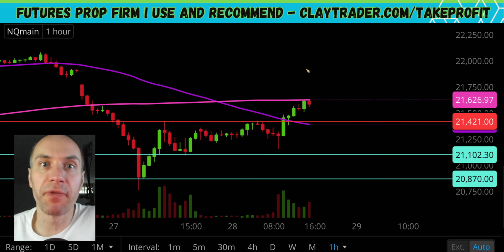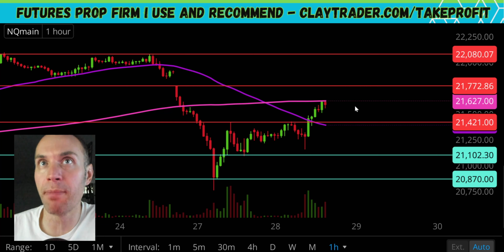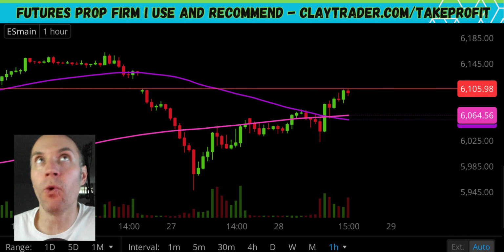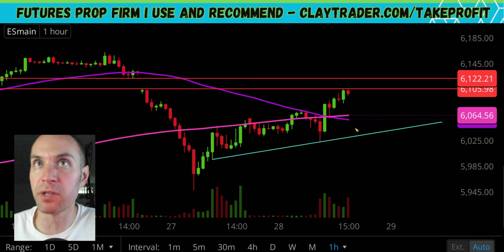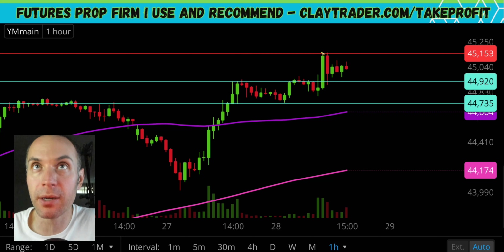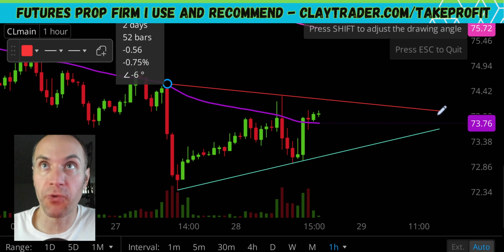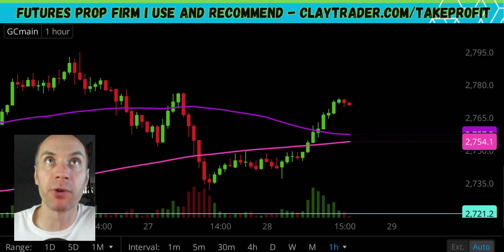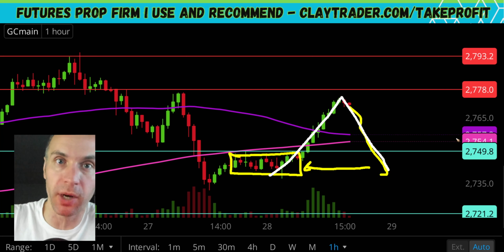/NQ, /ES, /YM, /CL, /GC Futures Technical Chart Analysis for January 28-29, 2025